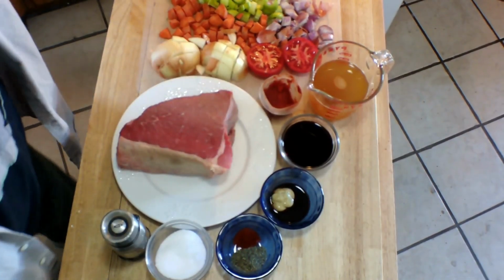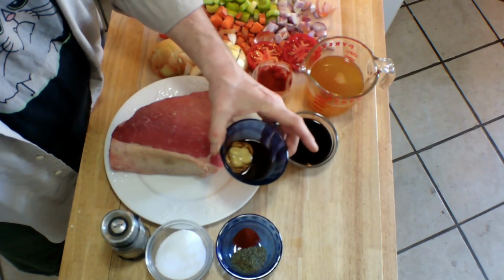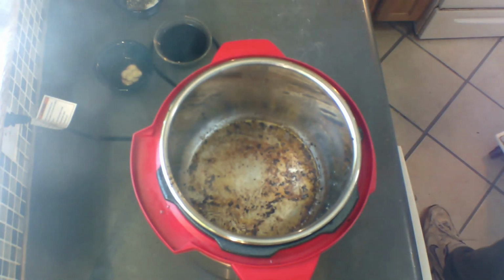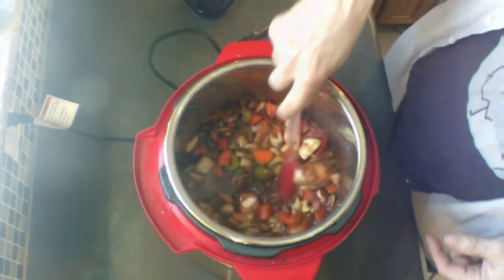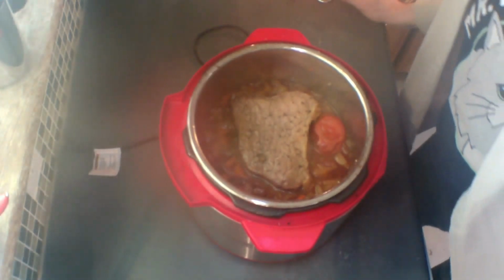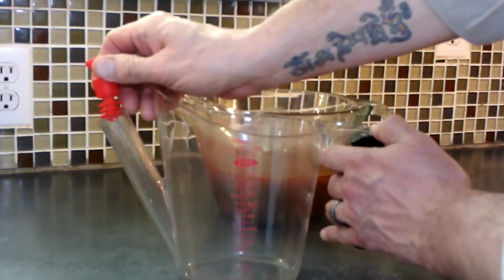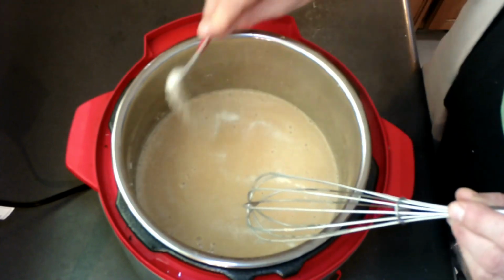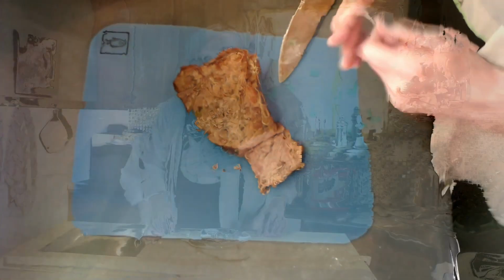INSTANT POT KETO POT ROAST & GRAVY: BEEFY LCHF MAIN COURSE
With the price of beef today, every time there's a sale at my neighborhood grocery on pot roast, I jump at it! Here, I got away for about $10 for this beautiful rump roast which I prepare in the Instant Pot with a low carb gravy using cream cheese, heavy whipping cream, and xanthum gum. It turned out really well!  I hope you'll try this and let me know what you think.